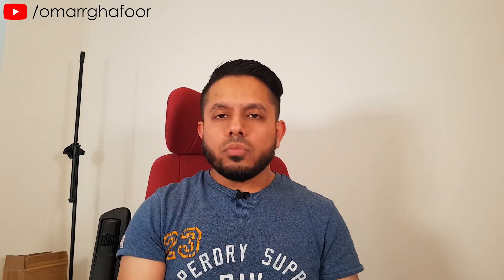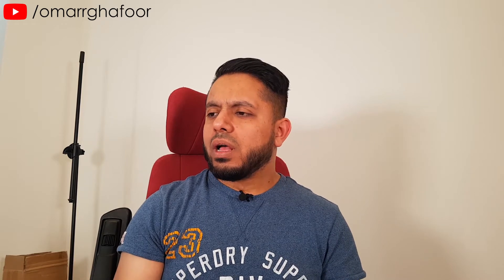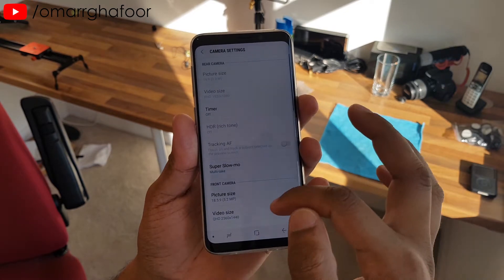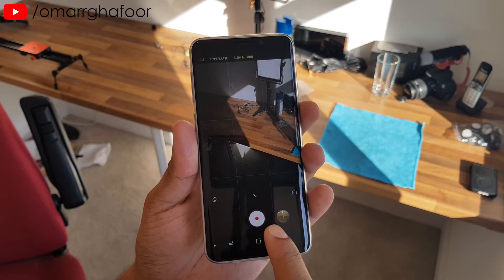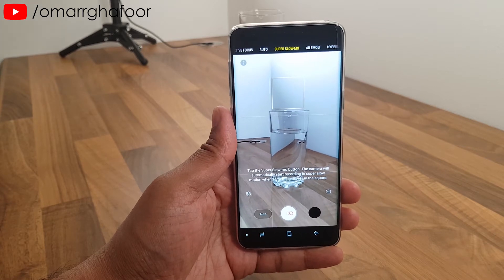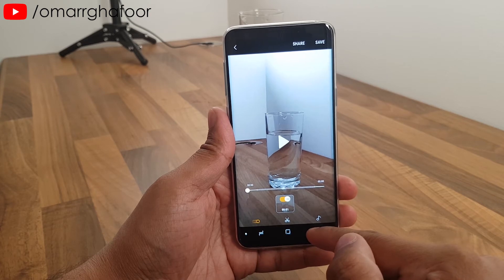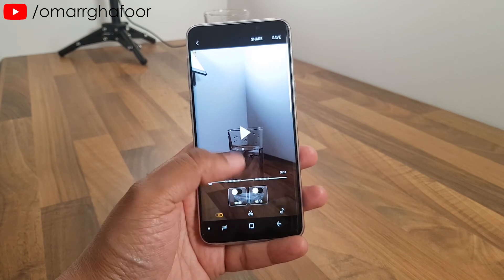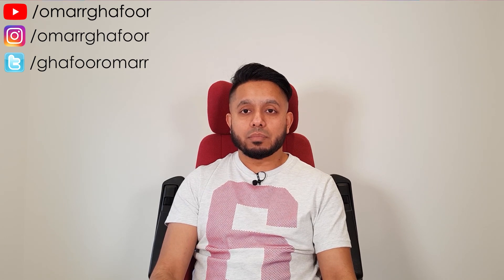Samsung Galaxy S9 & S9 Plus camera features | How to record Slow Motion Video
The Samsung Galaxy S9 & S9 Plus Camera can shoot Slow Motion and Super Slow Motion. It can record Slow Motion at 240fps @ 1080p and Super Slow Motion at 960fps @ 720p. In this video i show how to use it and make your video awesome.

I post videos about technology, mostly mobile tech, mobile phones, tablets and more. Check me out.